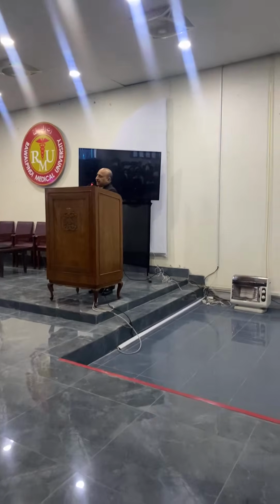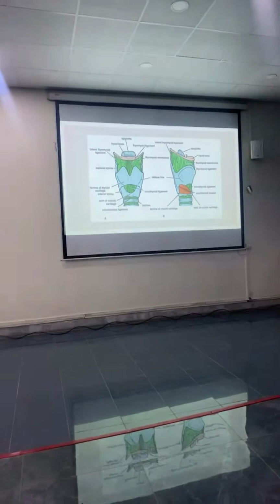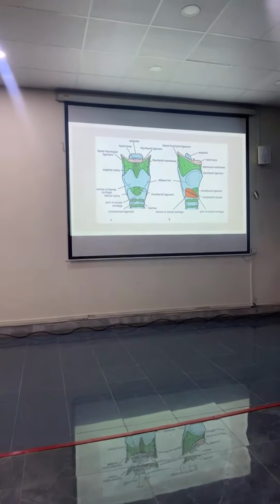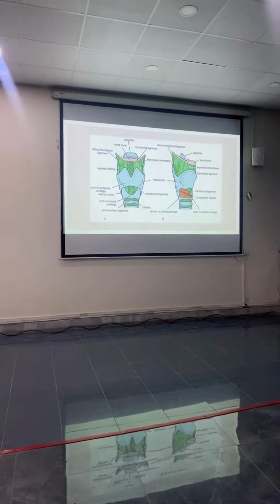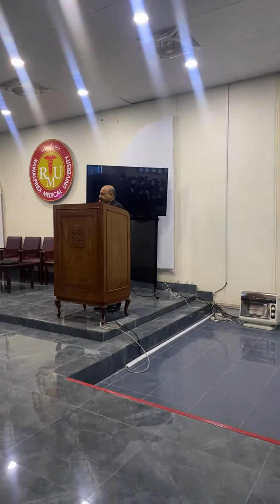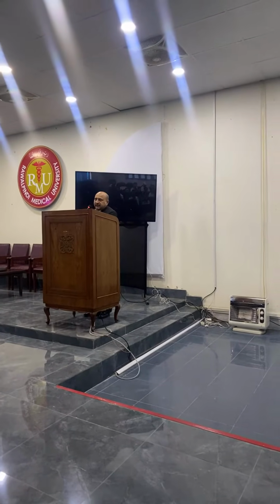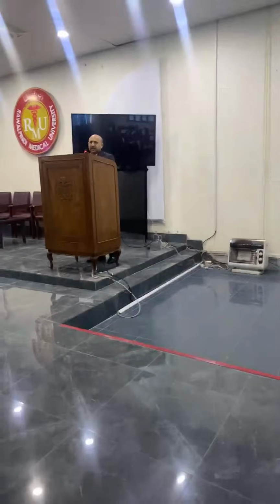TCRF ENT RMU Dr Ashar Alamgir Consultant EarNoseThroat Surgeon is live